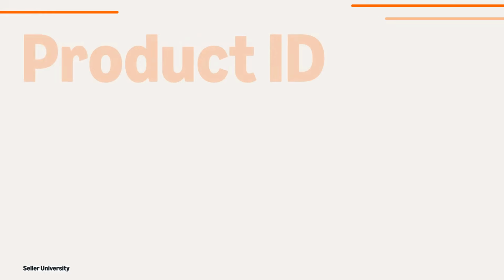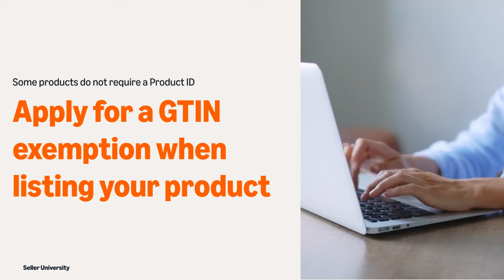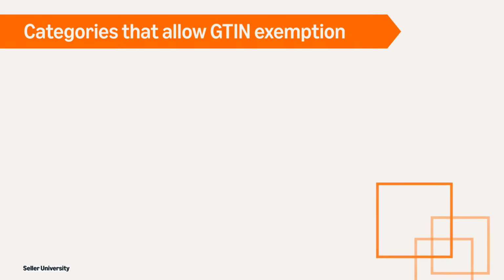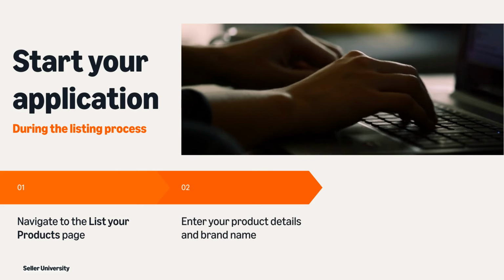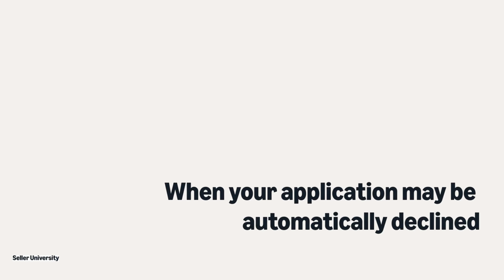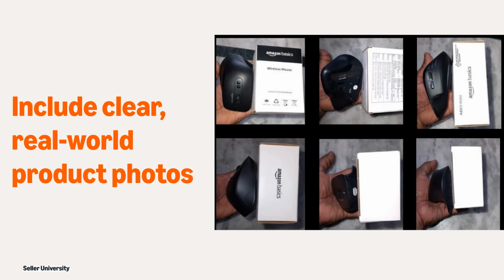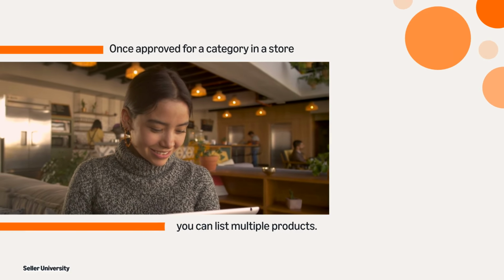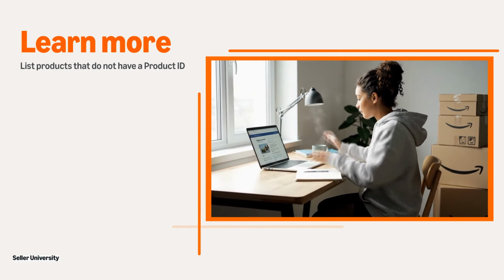List products without a Product ID on Amazon (UPC/GTIN Exemption process)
Additional links:
Have a selling account?